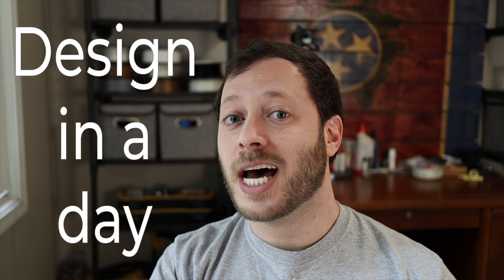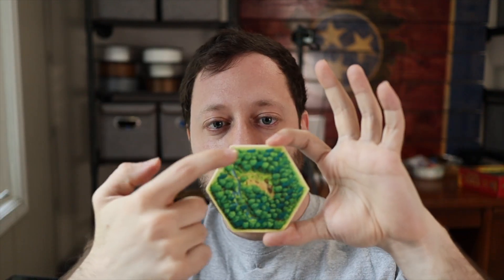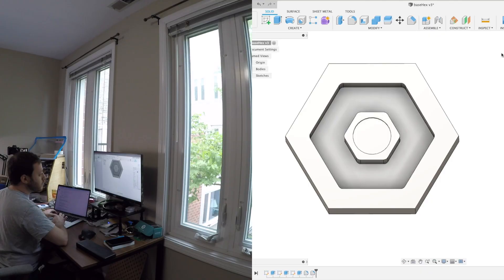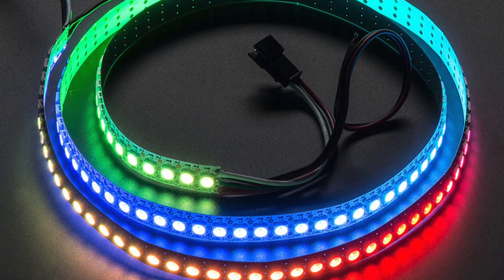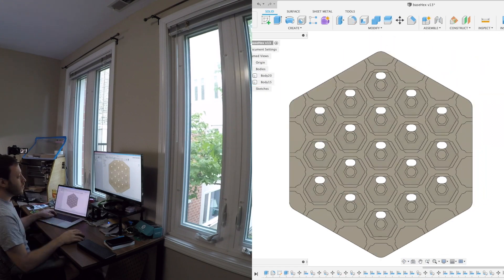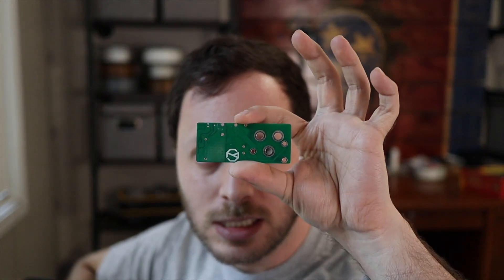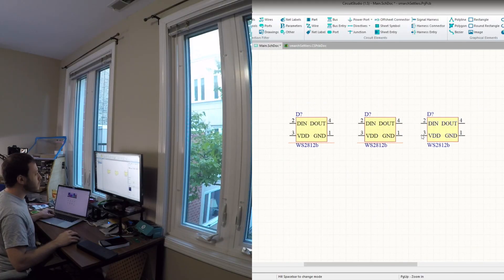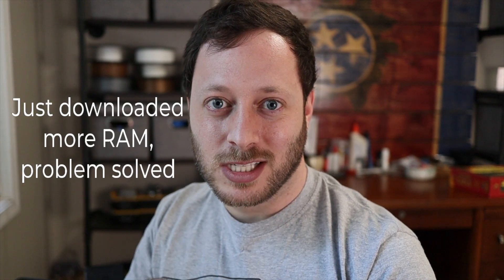Electronic Settlers of Catan designed in just ONE day!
I love making things and I love board games… You can probably see where this is going. I decided I wanted to challenge myself to design an entire project in just one day.

I grabbed my camera, GoPro and my laptop and got to it! This my DIY version of a Settlers of Catan board. In addition to designing the 3D models, I also designed two different circuit boards (one with some colored lights, the other to control it all)! This video follows my process from beginning to end.

I am planning on making a series of these kinds of videos. I am going to call the series “Design in a day”. Around once a month or so I will put out a call for project ideas on my instagram I will pick one and spend the day designing the whole thing from scratch!

Because it often takes time for building materials to show up at my door, I will plan to make a second follow up video for all these projects where I actually build them (expect 2-4 weeks later).

Just like all of my projects, this entire series will be open source, so all the files will be available for free for you to make your own! I will post them when I post the build video.